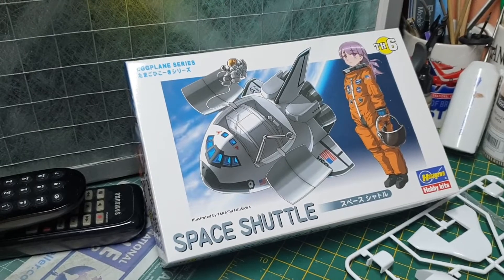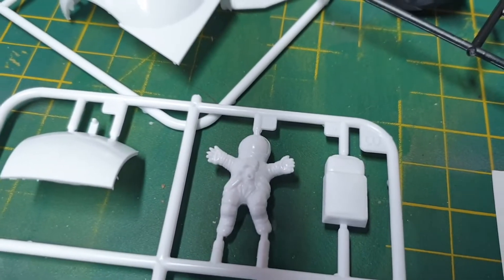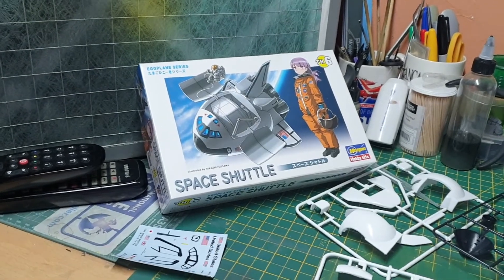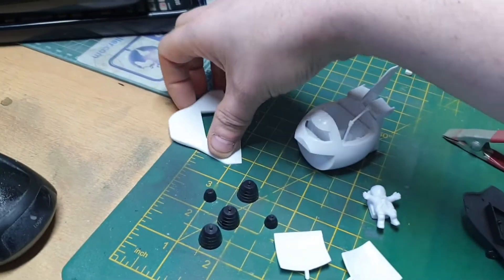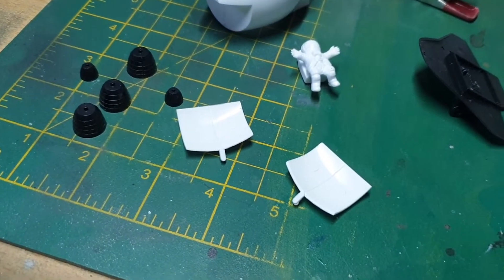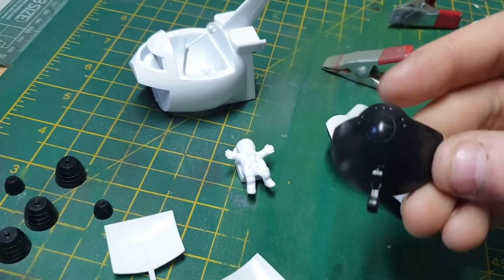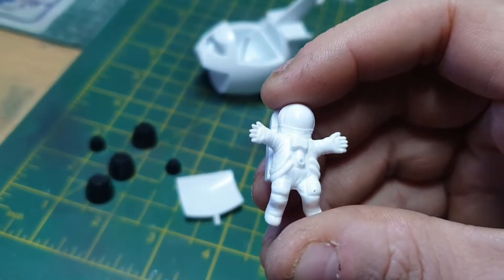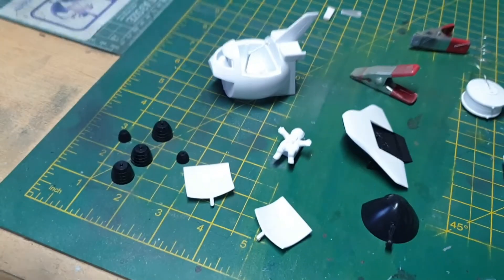egg plain group build hasegawa space shuttle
Egg plain group build starts April 1st

Egg Plane Series Vol.6 - Space Shuttle (SKU: HA 60106)

Condition: Brand New
Manufacturer: Hasegawa Models
Product Type / Brief Info:
unassembled and unpainted plastic model kit

(Note: paint and glue are Not included)

This is a plastic model kit, which comes unassembled and unpainted. So glue, model paints and other basic modelling tools are additionally required.